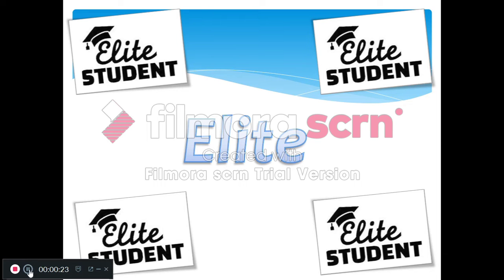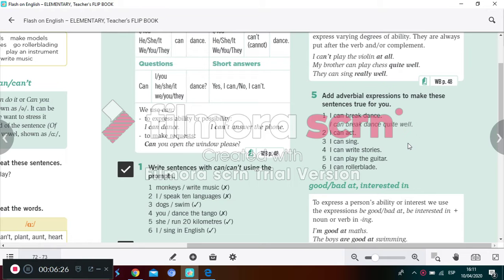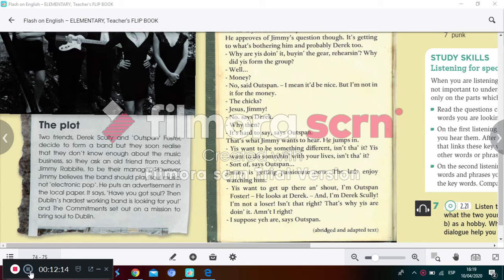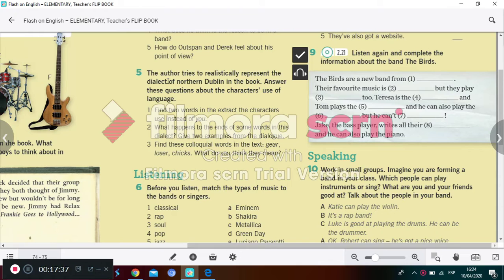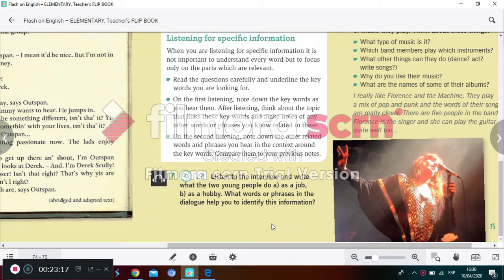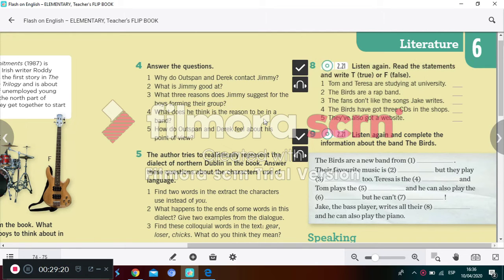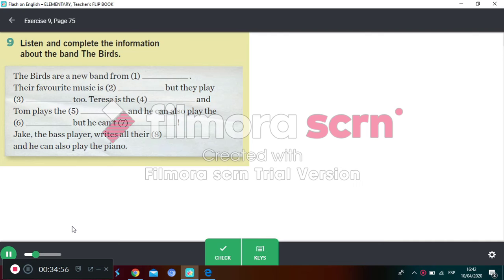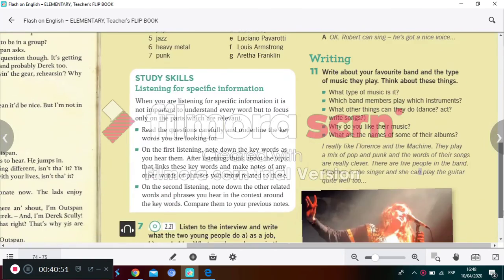Elite "English 2"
El día de hoy reforzamos el vocabulario y gramática aprendidos. Así mismo, fortaleceremos la comprensión lectora y auditiva